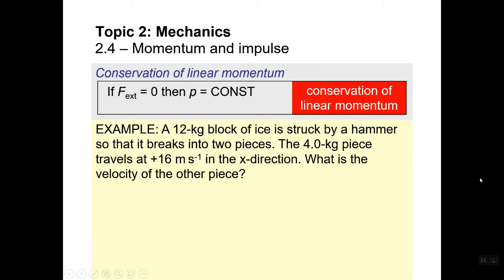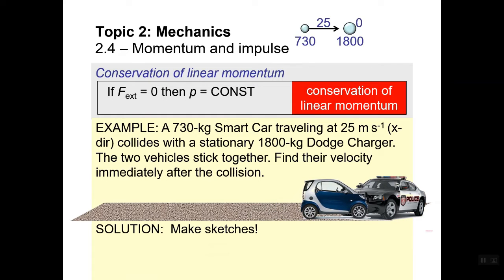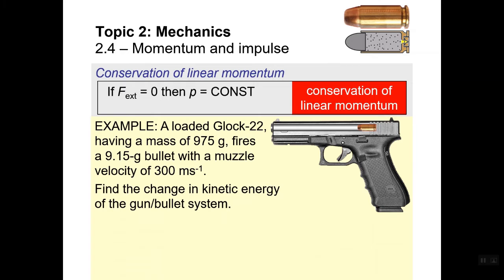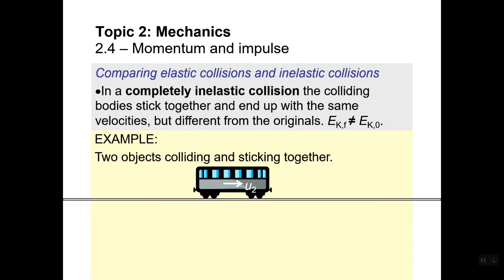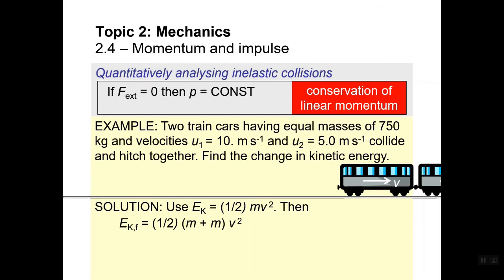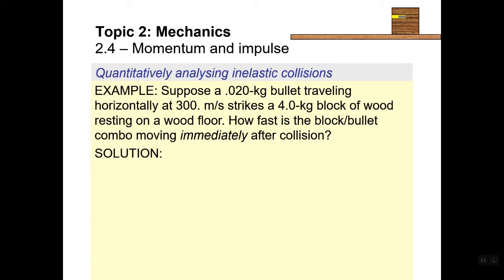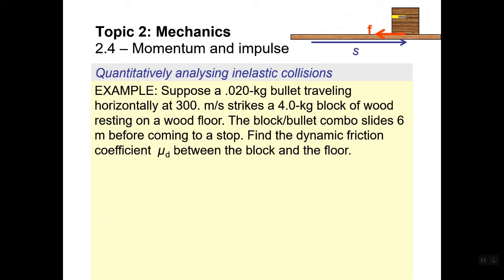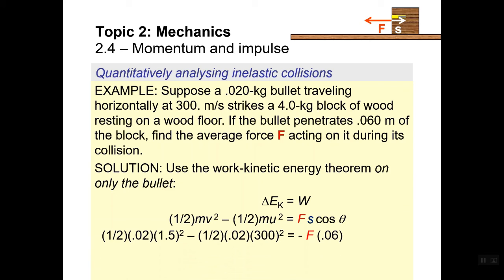IB DP Physics - 2.4 Momentum and impulse II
IB DP Physics - 2.4 Momentum and impulse 2/2